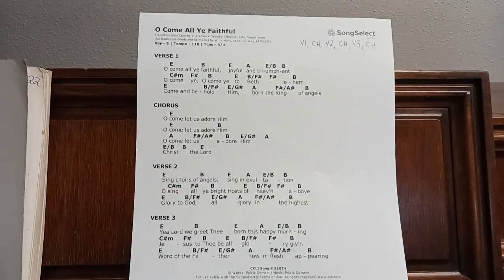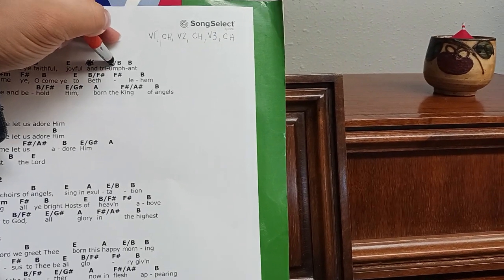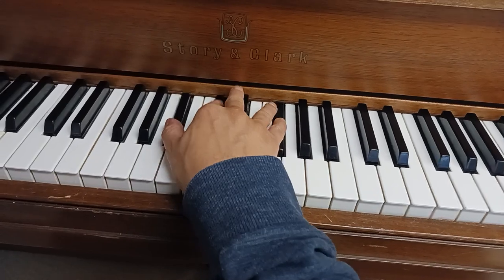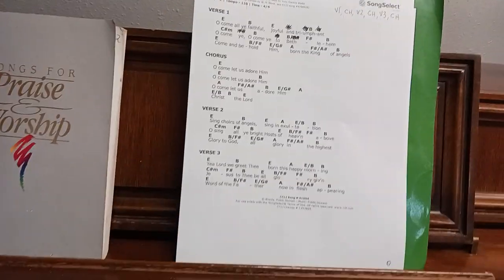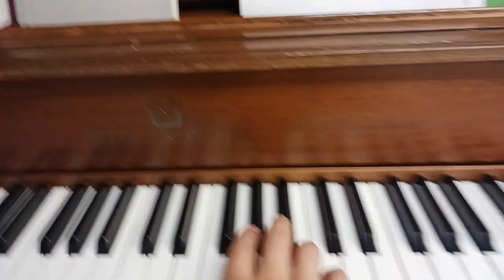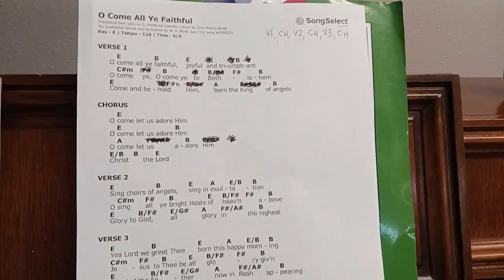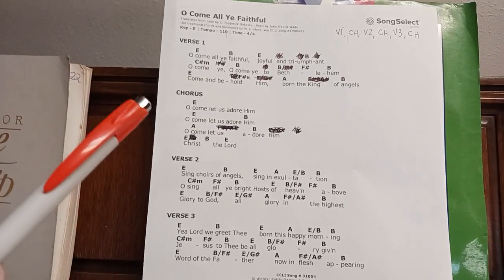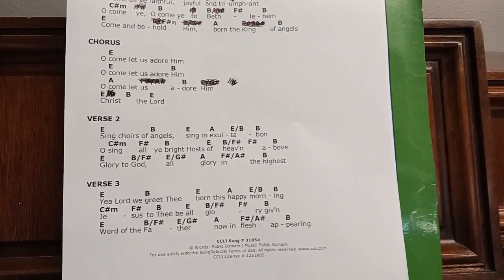WORSHIP LEADER TIPS - O COME ALL YE FAITHFUL - 12 - PICKING THE CORRECT CHORDS AND SKIPPING THE REST